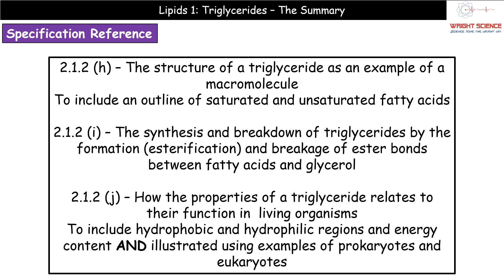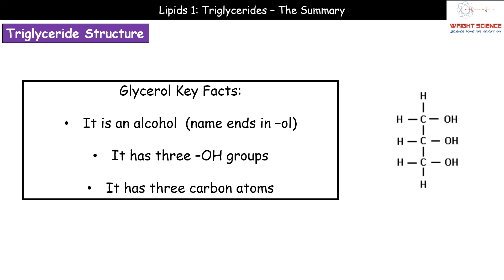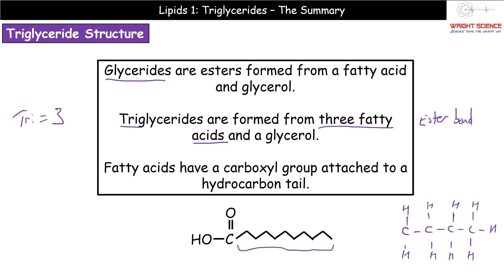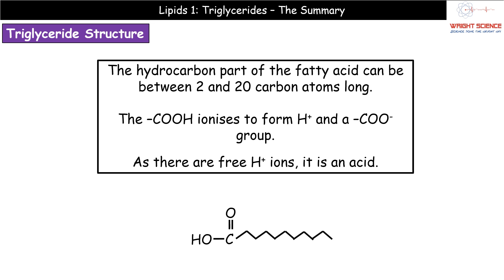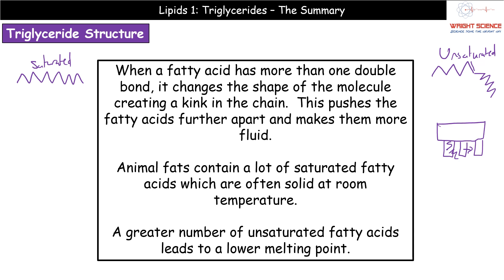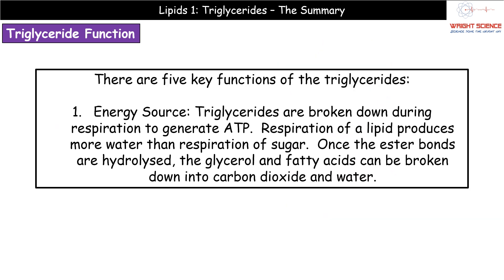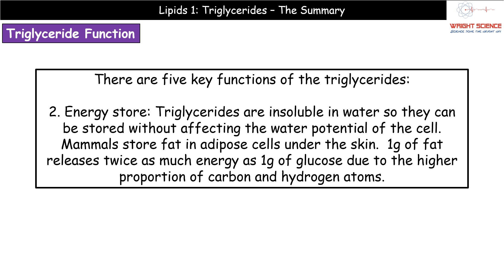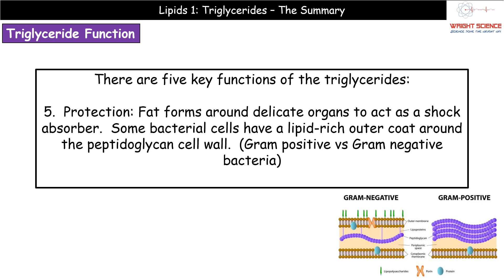A Level Biology - 2.1.2.5 - Triglycerides Summary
Wright Science A Level Biology summary video on triglycerides.  Supporting the OCR Biology A specification.